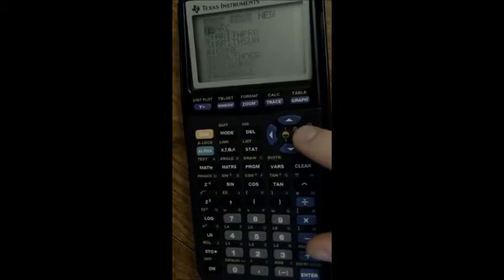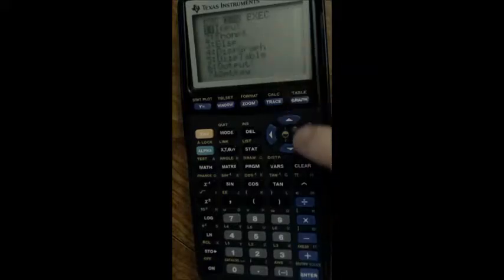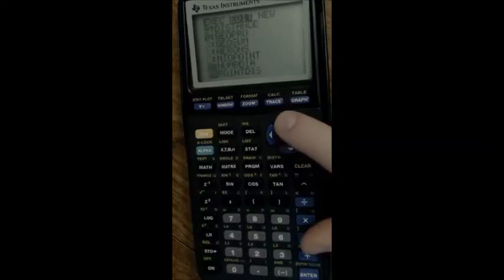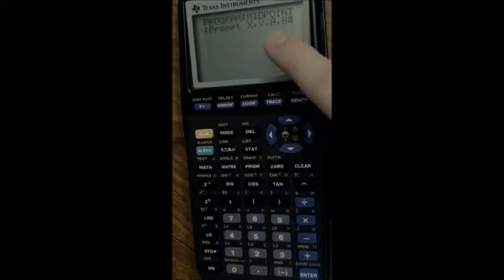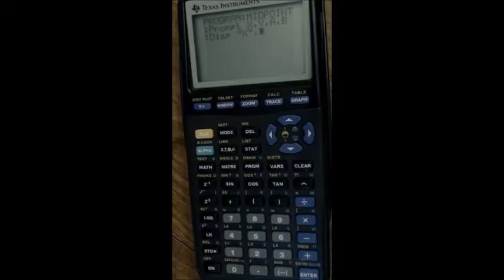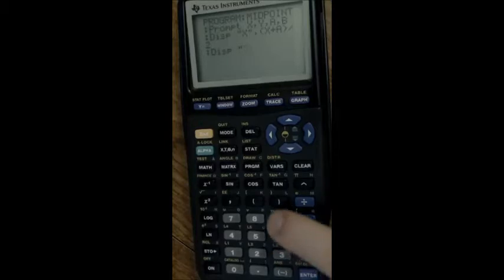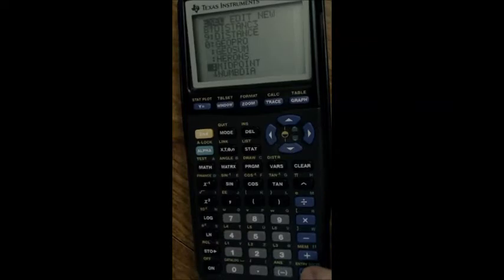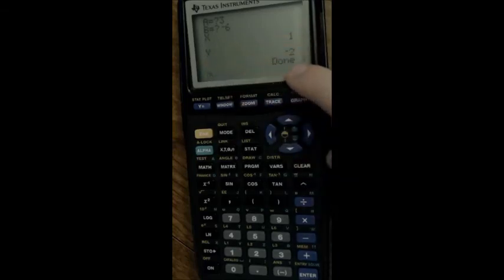TI 83 program Midpoint formula